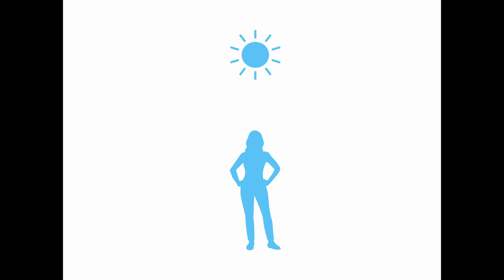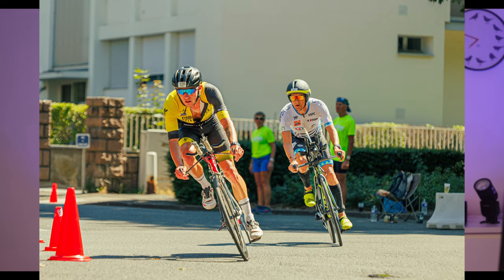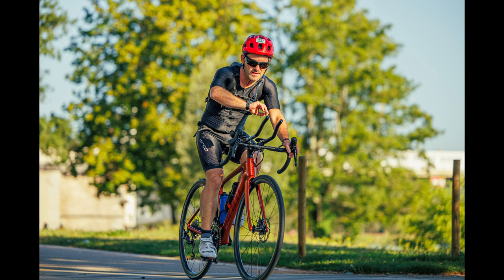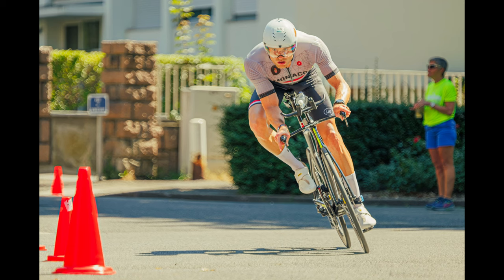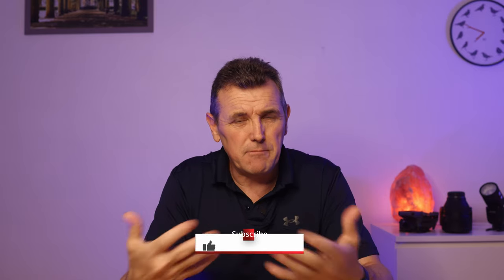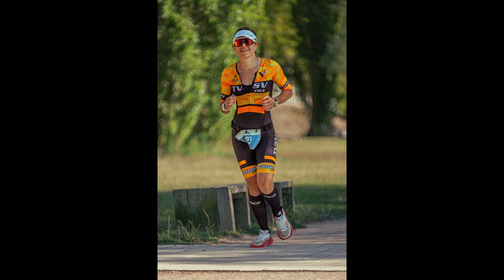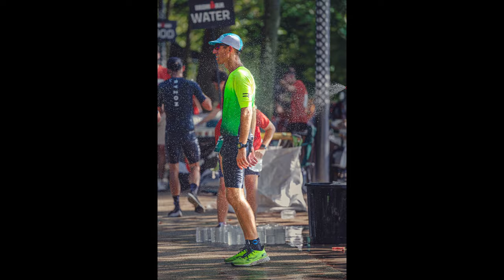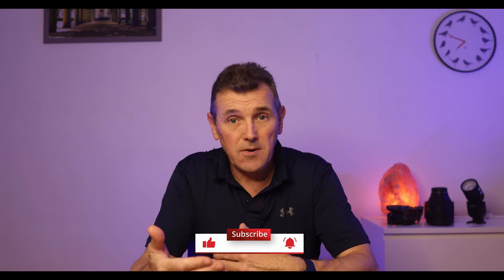Mastering Harsh Light: Insider Tips for Stunning Photos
In this video, we're going to talk about how to take advantage of harsh light for stunning photos.

Harsh light can create amazing effects in your photos, and with a few simple tips, you can start taking advantage of this powerful light. Whether you're looking to capture a dramatic scene or create a stunning photo essay, this video is a must-watch!

Gobe 77mm UV + Circular Polarising (CPL) Lens Filter Kit (3Peak)

K&F Concept X PRO Square Filter Holder System Kit

K&F Concept 94 Inch Camera Tripods 4 Section Ultra High Aluminum Professional Detachable Monopod Tripod with 360 Degree Ball Head Quick Release Plate

Z Tripod Head, Easiest Lock System, 8.8lbs Payload, Multiway Flexible Camera Tripod, Minimal Form Factor

Gear in my camera bag
Canon eos r
Canon eos r3
Canon f2 28 to 70mm lens
Canon f2.8 70 to 200 lens
Canon f1.8 35 mm.
Canon f1.8 16mm
Gobe filter
insta 360 x3
hero gopro 10
dji mavi 3 classic
jobey gorila pod
Gobe 77mm UV + Circular Polarizing (CPL) Lens Filter Kit (3Peak)